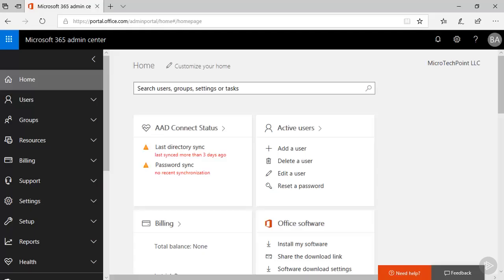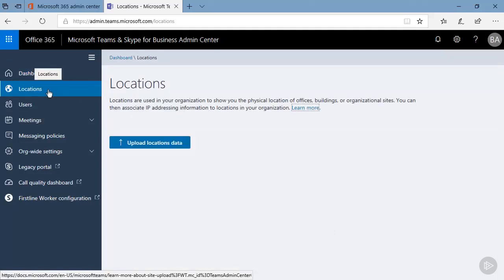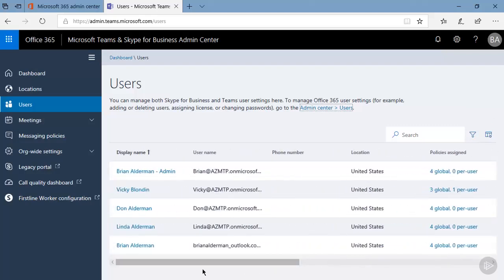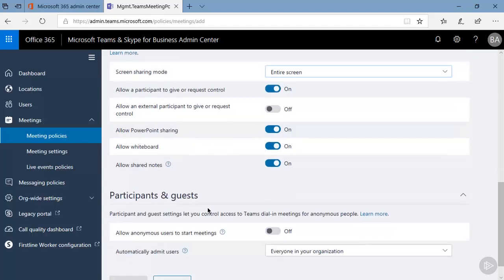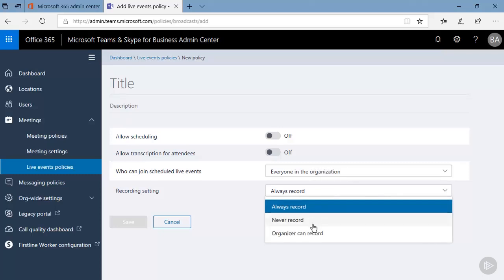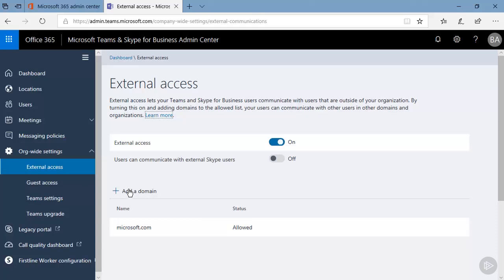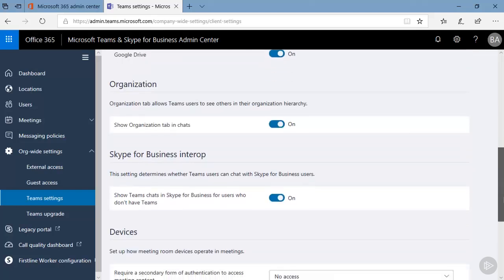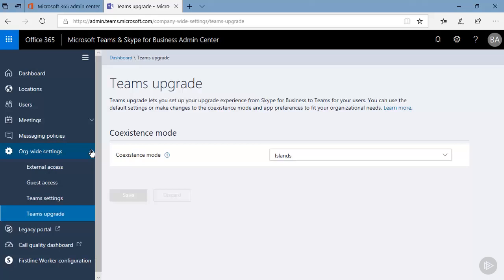004 exploring microsoft teams admin center